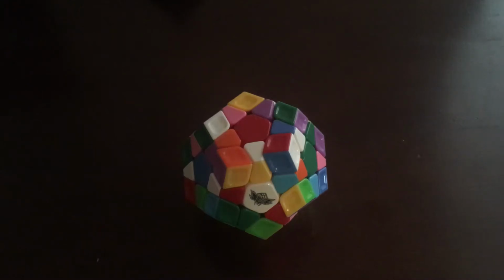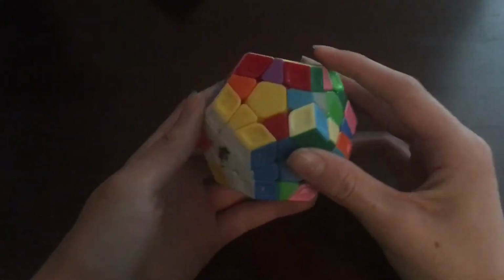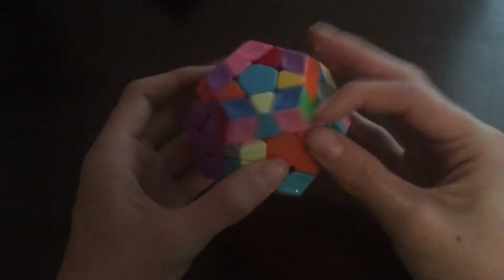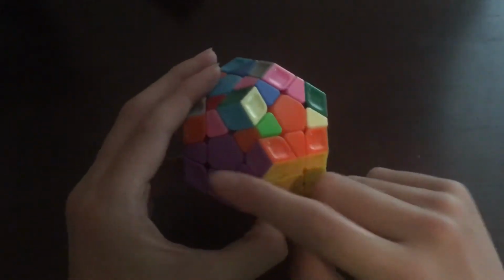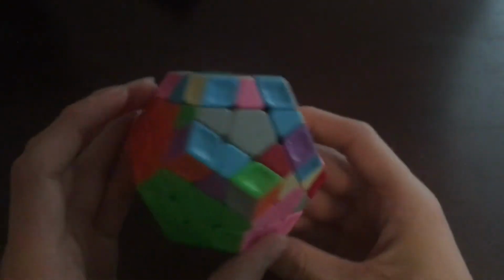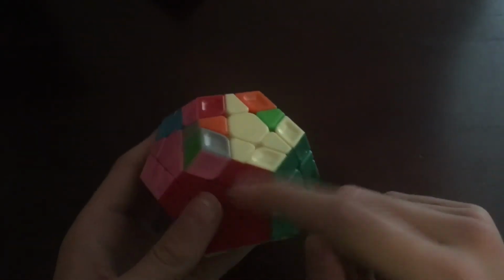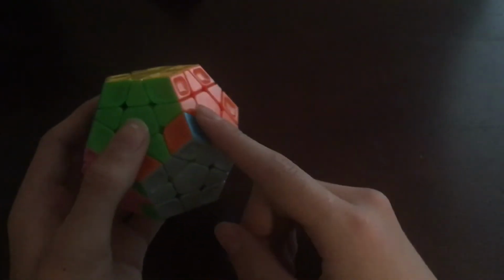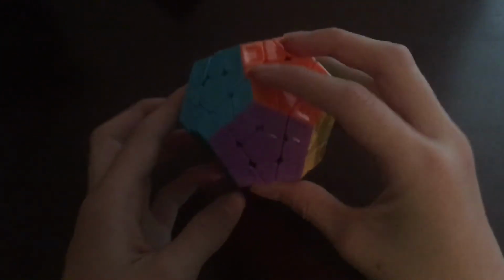The mega minx isn’t as hard as you think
How to solve the mega minx with beginners method